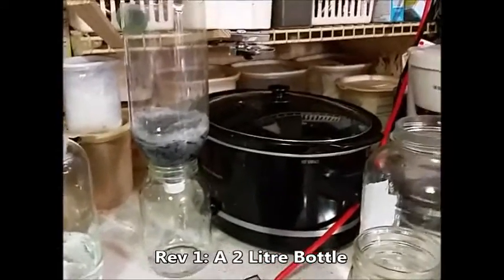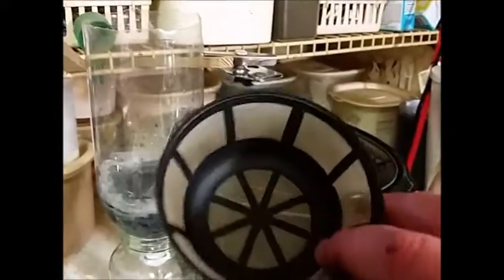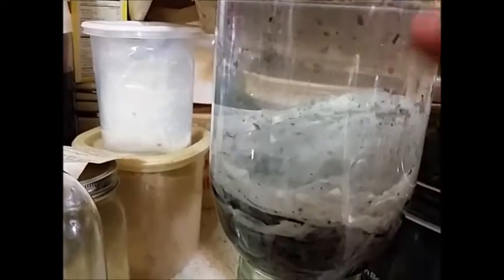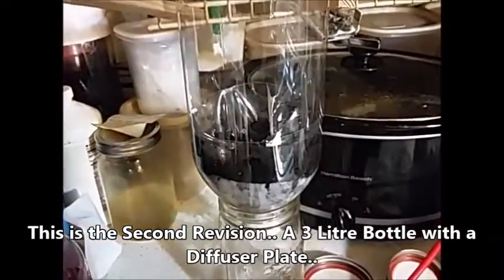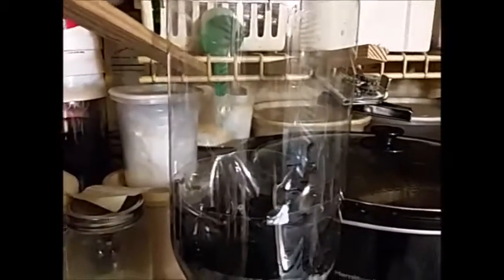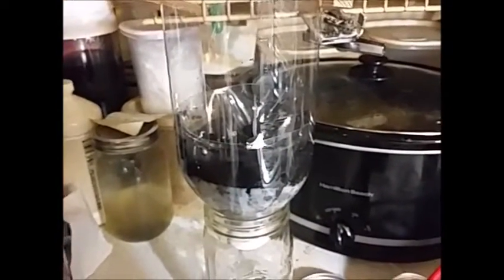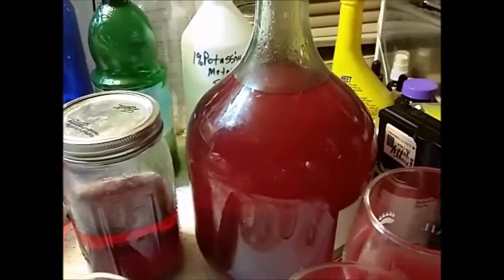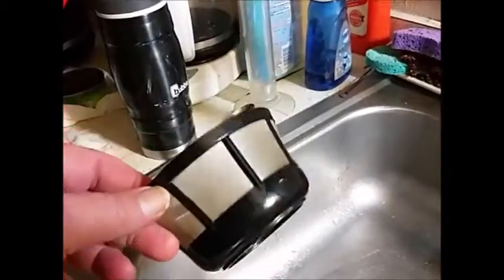Moonshine Filter. Cheap/ Easy/Effective 1 of 2: See Update.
How to build a cheap, easy, effective Active Carbon Filter for your Water, Moonshine, etc..
NOTE: UPDATE:
I added a diffuser Plate and primary Filter.. This works much better and only took a minute to fix.